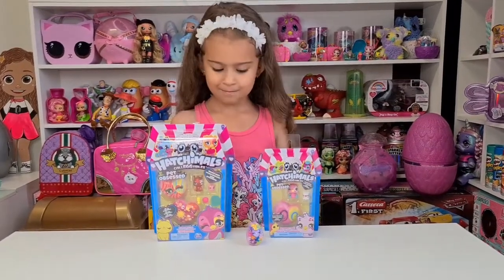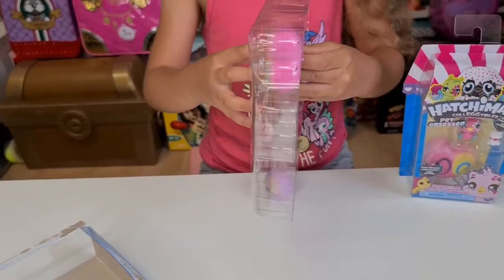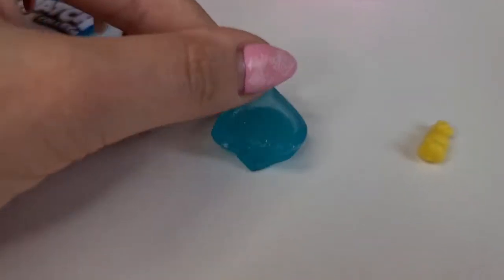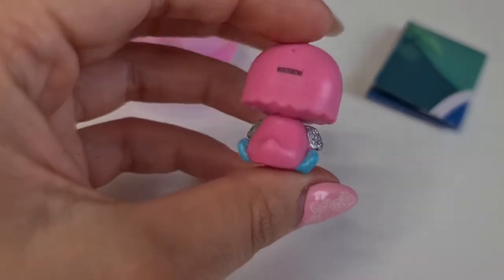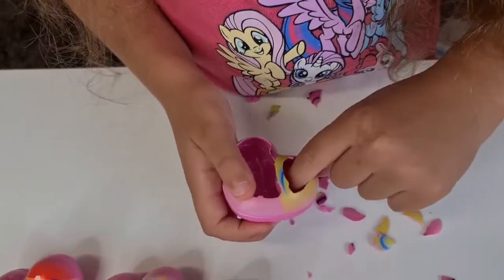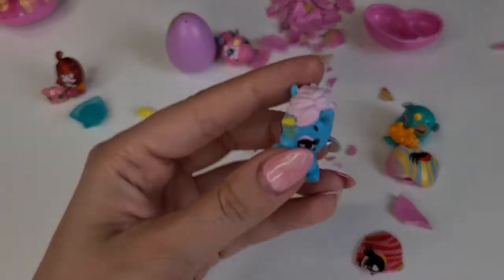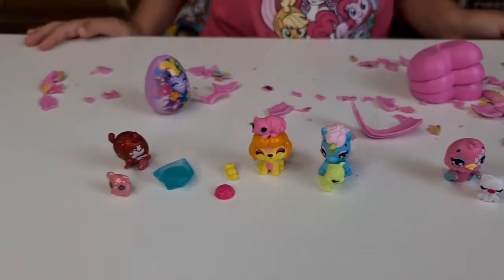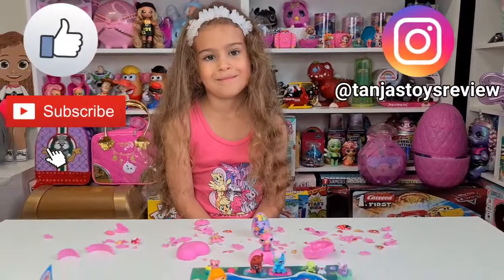Unboxing Hatchimals CollEGGtibles Pet Obsessed Season 7 from Spin Master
Thank you so much  @Hatchimals   &  @Spin Master Deutschland  for sending Tanja these adorable Hatchimals CollEGGtibles Pet Obsessed Season 7! they are so much fun to hatch and connect with their pets!